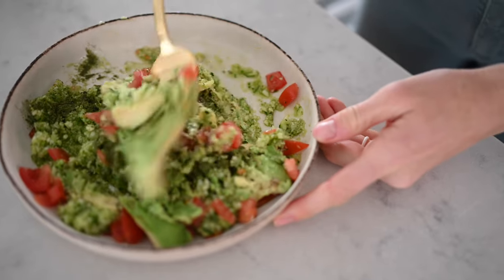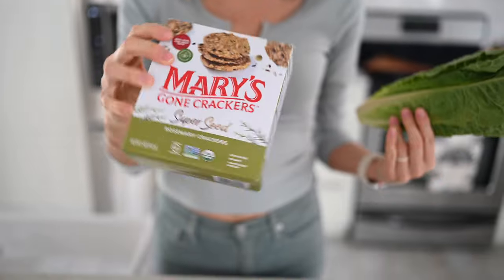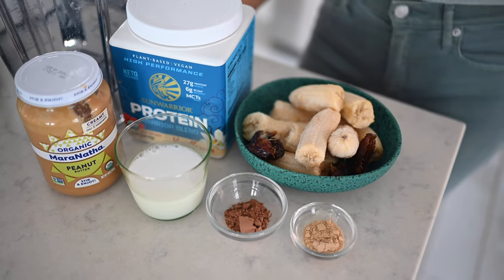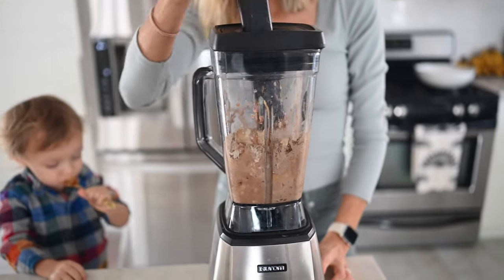5 Easy Vegan Snacks For Weight Loss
5 Easy Vegan Snacks for Weight Loss

Whether you're watching a movie or the big game, the right snack can make or break your enjoyment. So many traditional snacks are laden with animal products, fillers, chemicals, salt, sugar, and oil, so we're sharing some low calorie, high volume replacements that will help you to be able to eat more and weigh less!

We've got something for every craving--salty, crunchy, savory, sweet, and chewy! Enjoy our easy mushroom jerky, air popped popcorn, skinny superfood guacamole, peanut butter chocolate nice cream, and 3-ingredient caramelicious cookies!

♥ Erin & Dusty